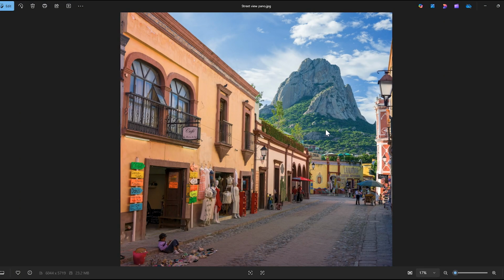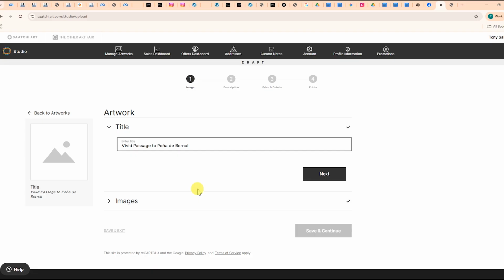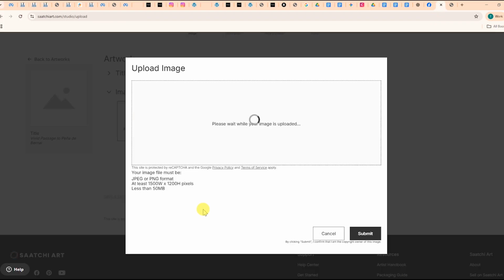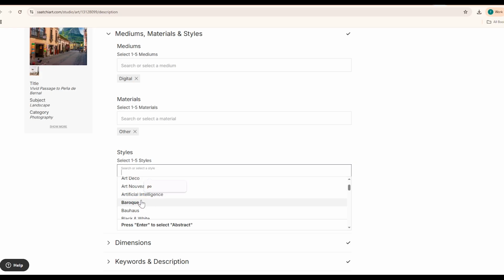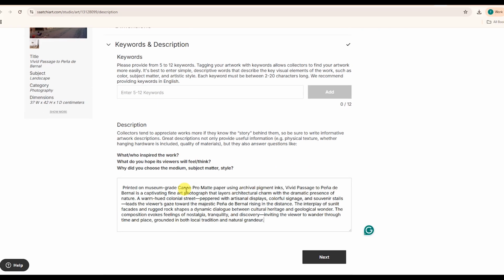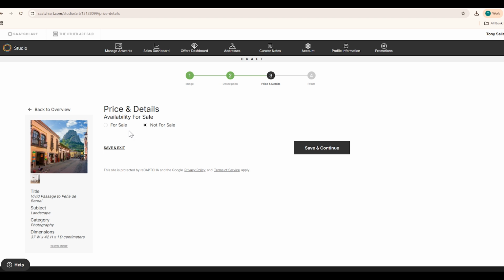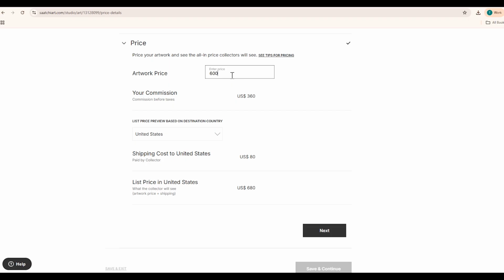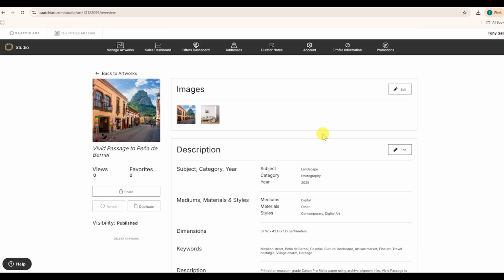How to Upload Artwork to Saatchi Art | POD vs Limited Edition Prints Explained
Want to start selling your art on Saatchi Art but not sure how to upload your work the right way? In this step-by-step tutorial, I walk you through the entire process — from uploading your main image, setting the correct file size, creating a virtual room preview, and understanding the key difference between Print on Demand (POD) and Limited Edition Prints.

When I first started, the difference between POD and Limited Editions was confusing, but once you understand it, it makes selling your art much easier. Whether you’re a beginner artist or looking to expand your online art sales, this guide will help you avoid mistakes and get your artwork noticed on Saatchi Art.